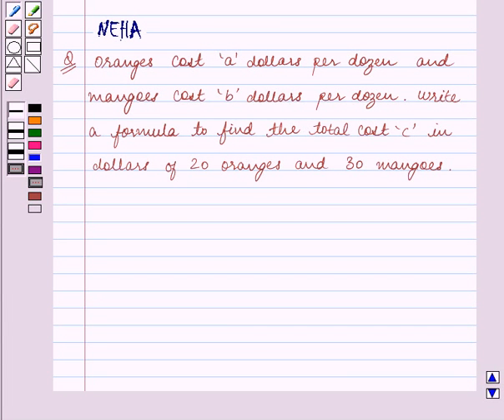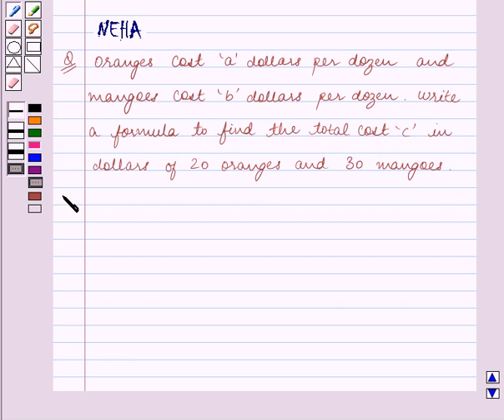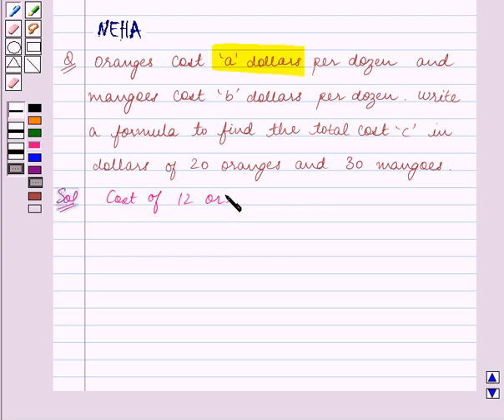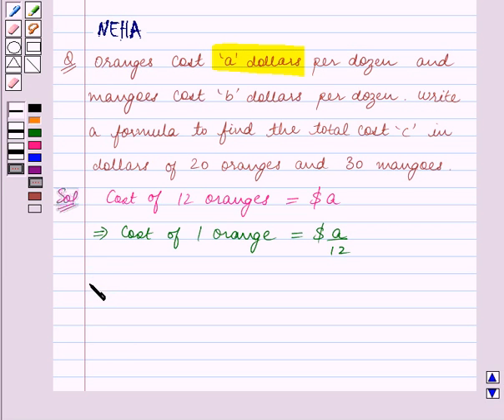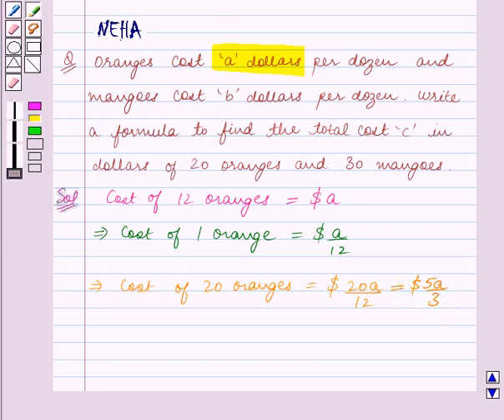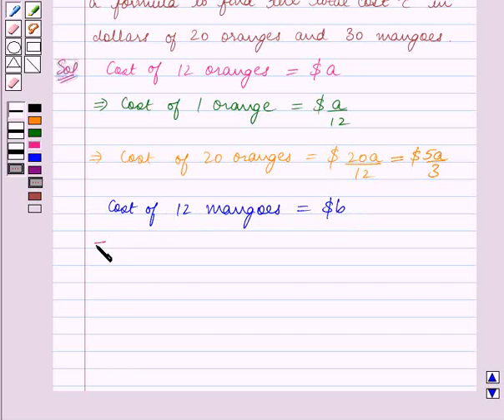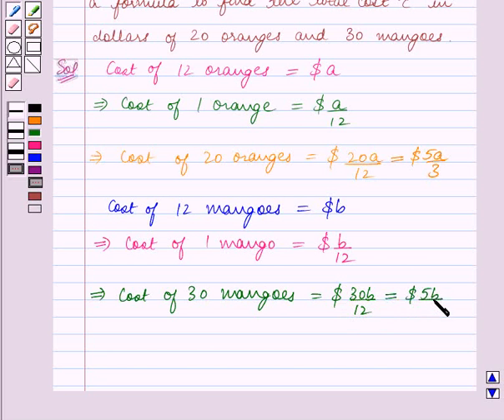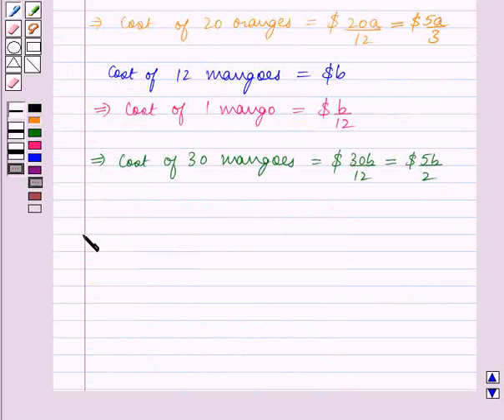Maths IX ICSE 6 SE1